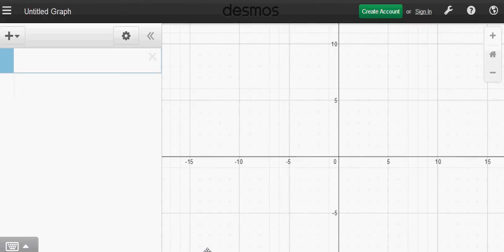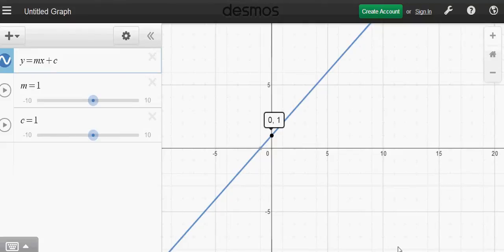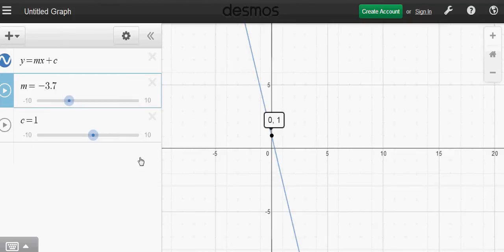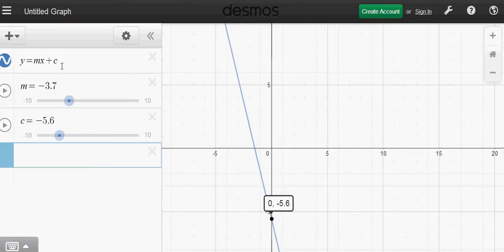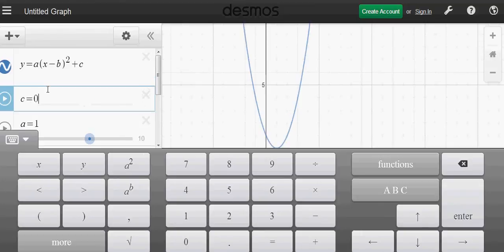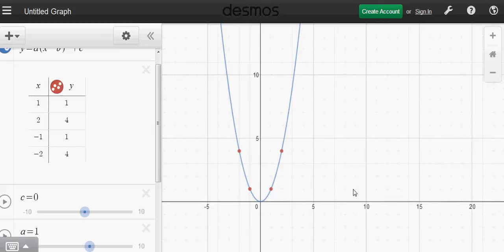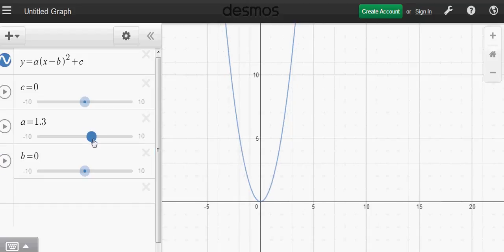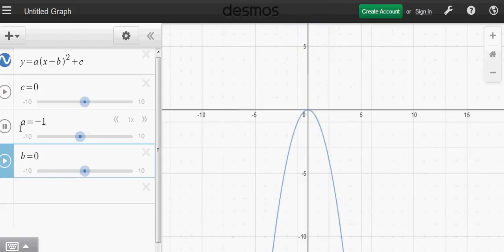Using Desmos graphing calculator to understand line and parabola